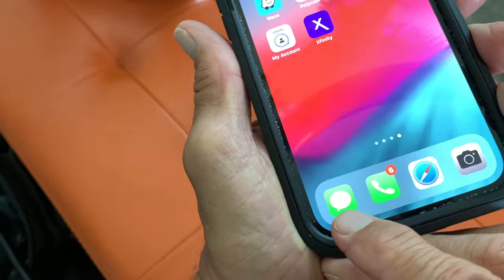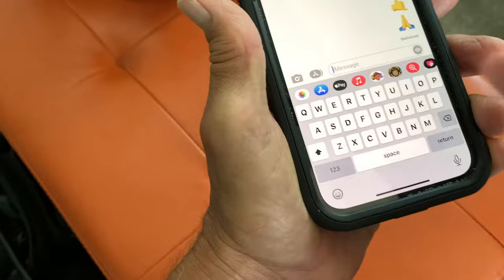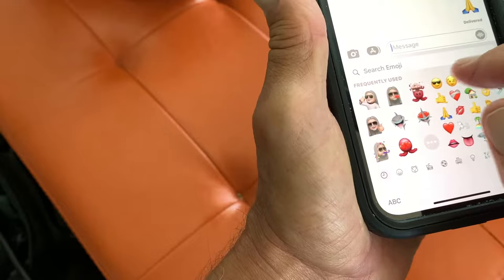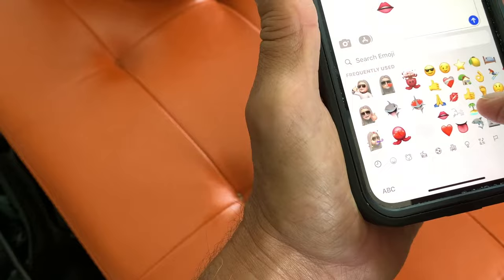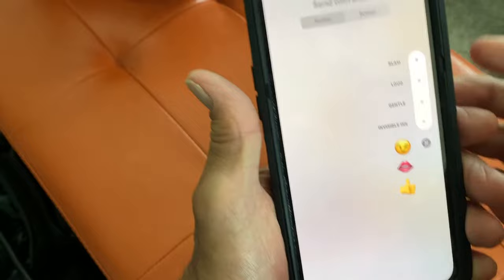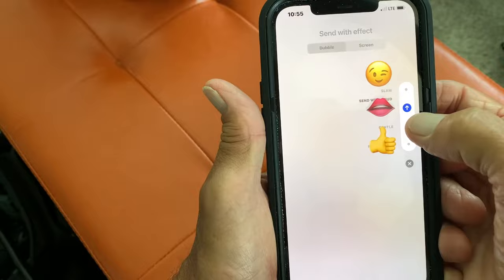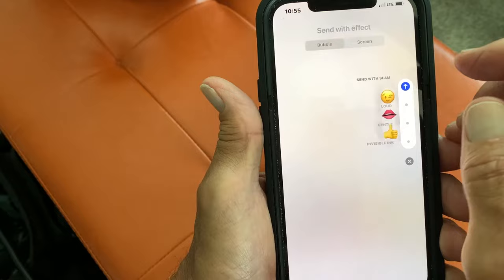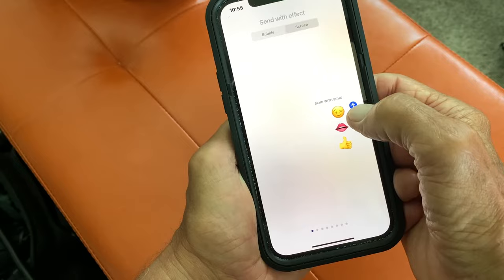How to send a screen effect with stacked emojis in messages on iPhone 13 Pro Max